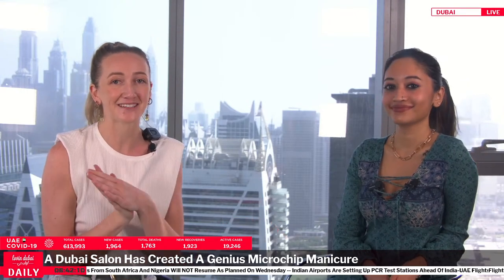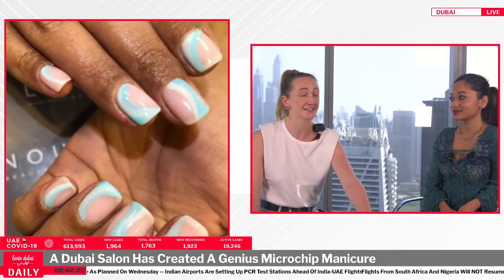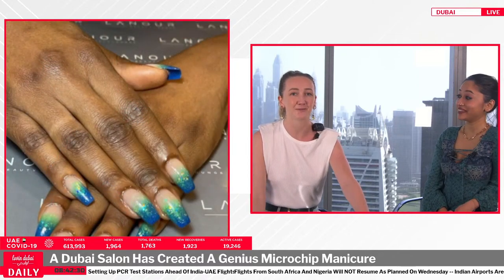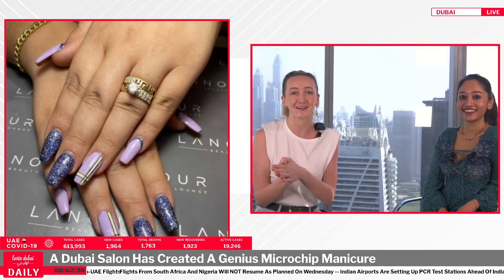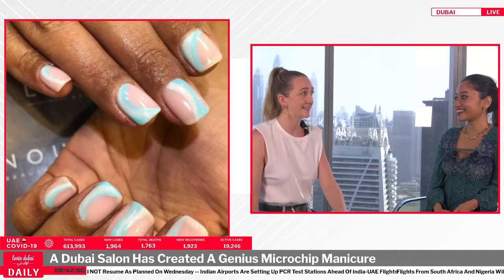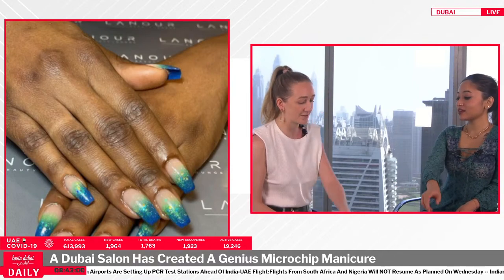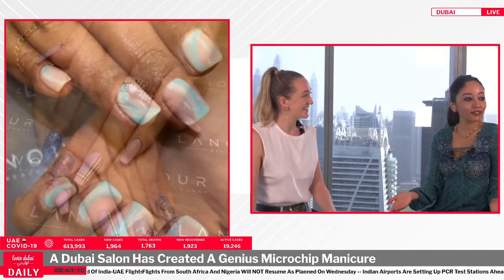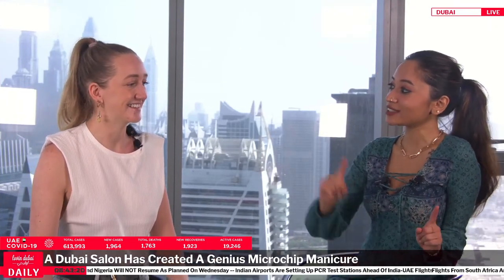A Dubai salon has created a genius microchip manicure